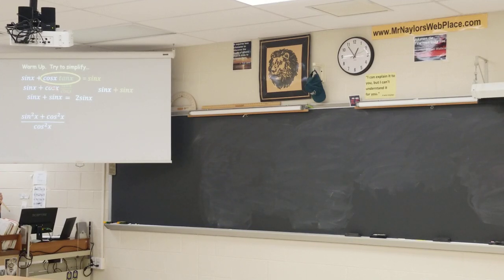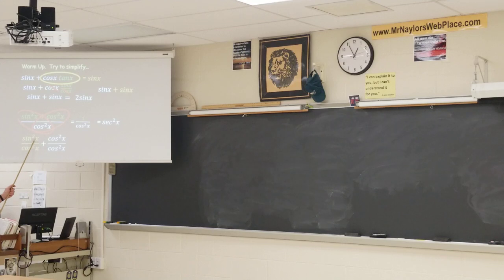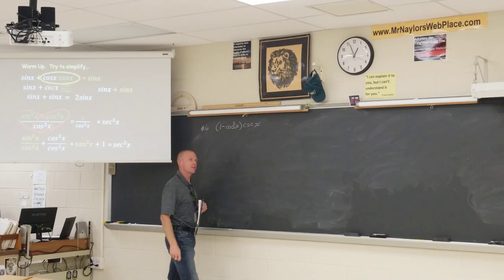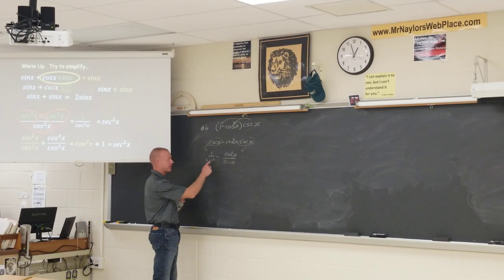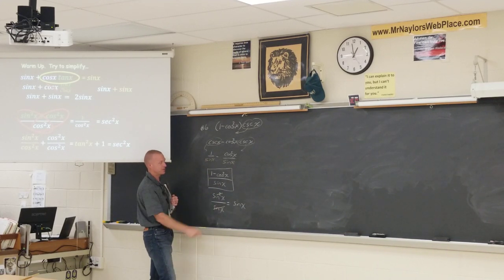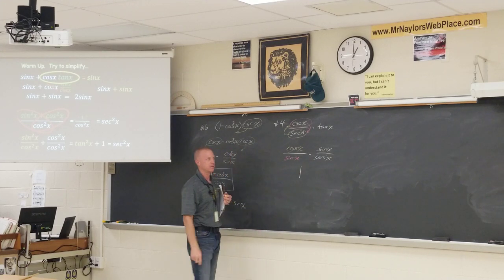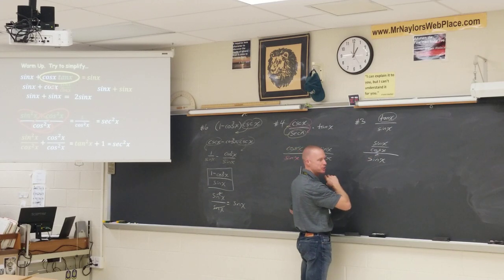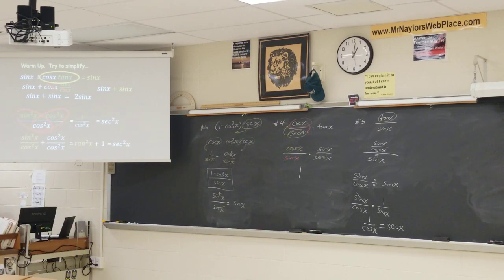CP Trigonometry Topic 4.4a HW Discussion